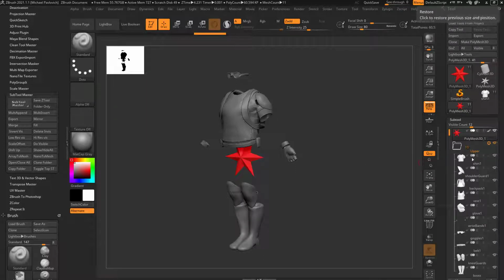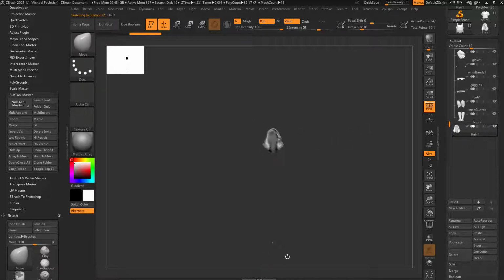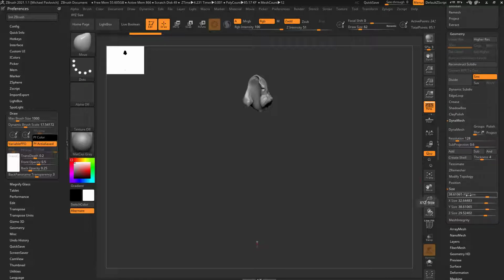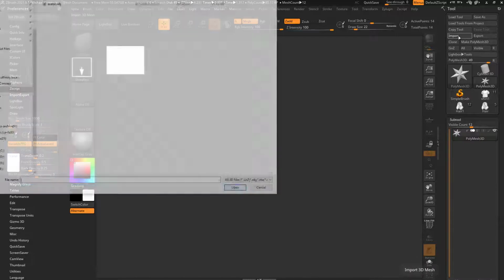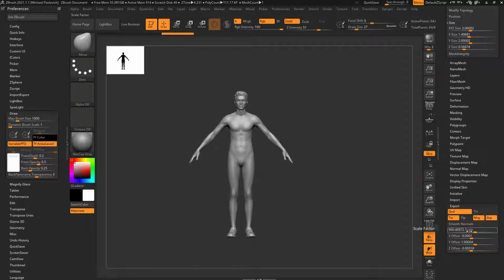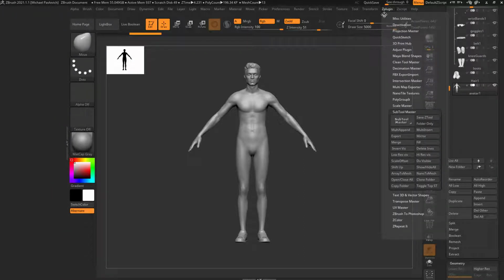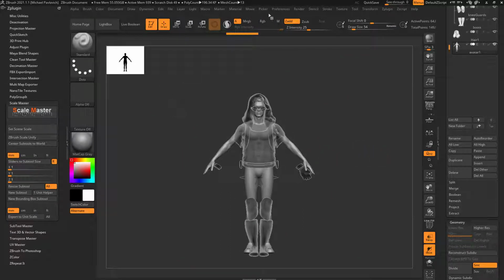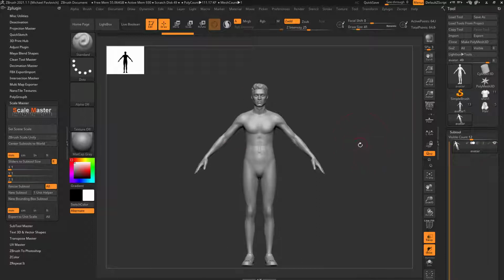038 ZBrush Scale